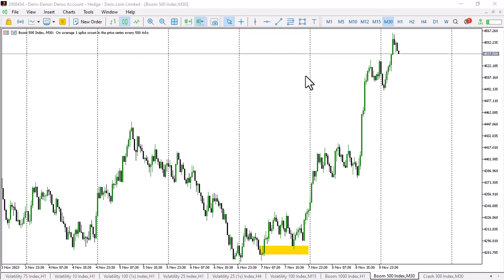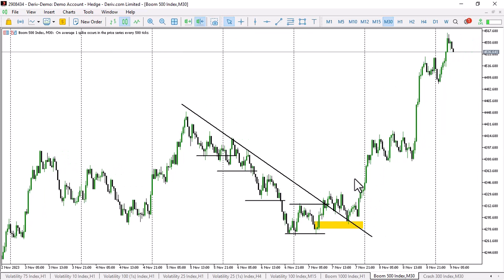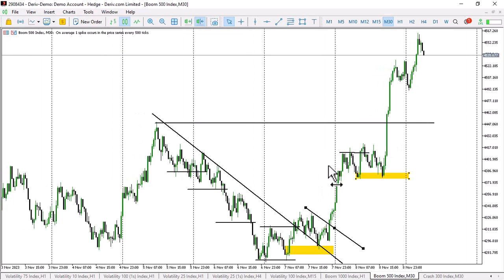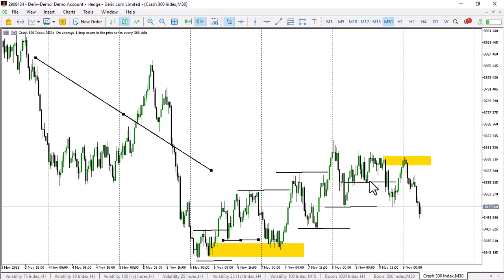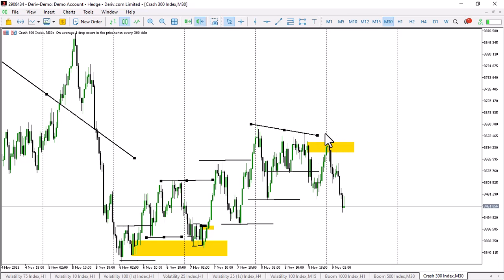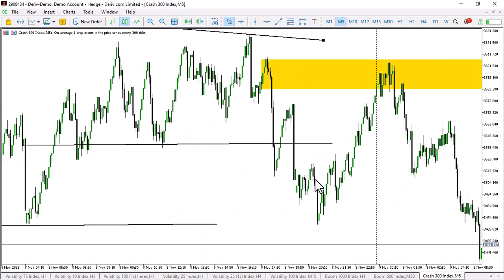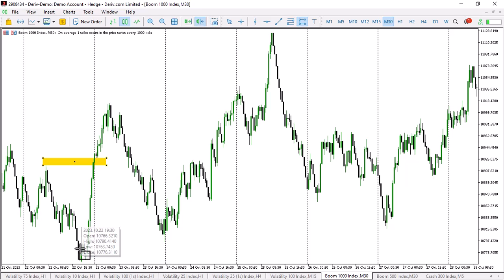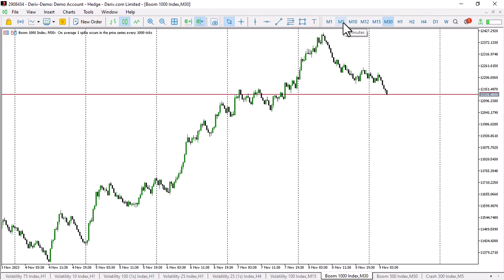Boom And Crash Day Trading Strategy: Deriv indices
Are you interested in boosting your trading skills and maximizing your profits on boom and crash indices on Deriv? Look no further! In this comprehensive and practical guide, we dive deep into the world of boom and crash trading, providing you with valuable insights and proven strategies to excel in this high-octane and dynamic market.

Join us as we demystify the intricacies of day trading boom and crash indices on Deriv, helping both beginner and experienced traders navigate this unique and exhilarating asset class. From understanding the underlying principles to executing profitable trades, this video covers it all.

I break down the day trading strategy suited for various market conditions, enabling you to adapt and stay ahead of the rest

As we take you on this trading journey, we ensure that you gain the essential knowledge and skills required to navigate the volatility and capitalize on the profit potential in boom and crash trading. Join us now and unlock the secrets to successful boom and crash trading on Deriv Indices! Don't miss out on this opportunity to elevate your trading game and achieve financial independence.